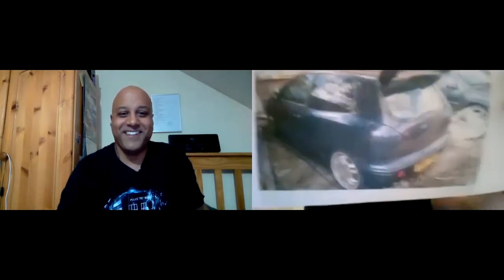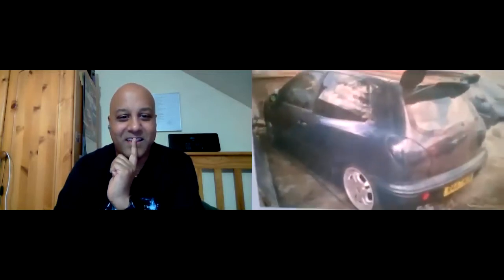Car-Boyz - Episode 72 CLIP ... 'Turd Of The Week - Fiat Bravo'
Each week the Car-Boyz choose a miserable motor that deserves to be honoured with the title of 'Turd of the WeeK' - this week they turn their attention to a shed of a Fiat! Taken from Episode 72 ...